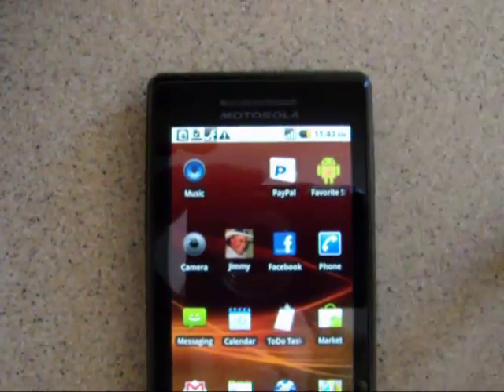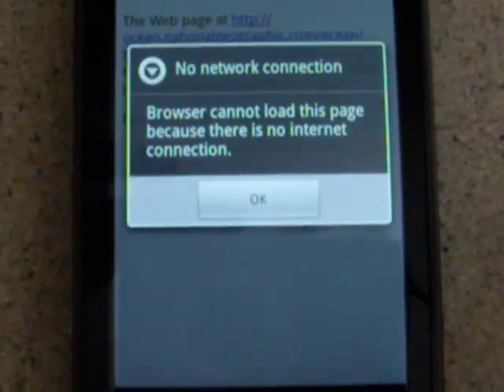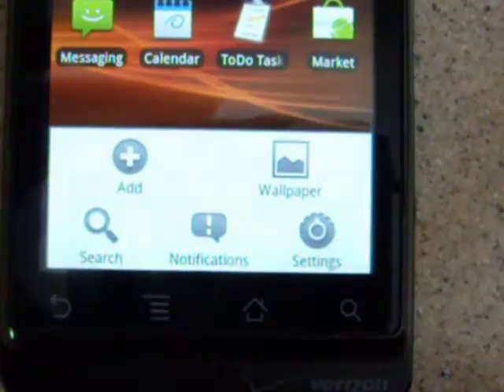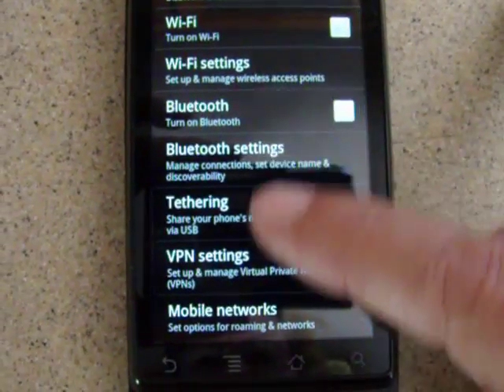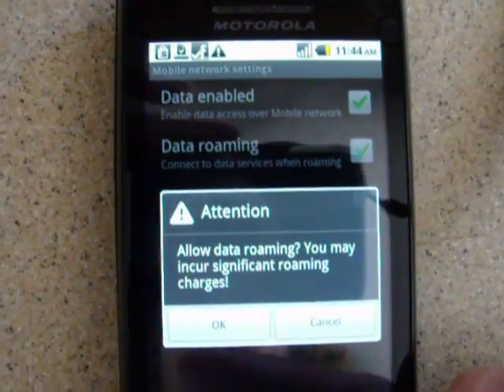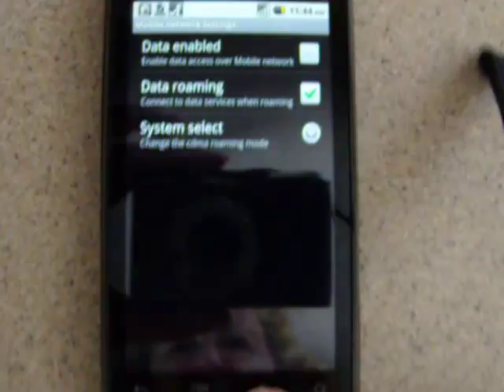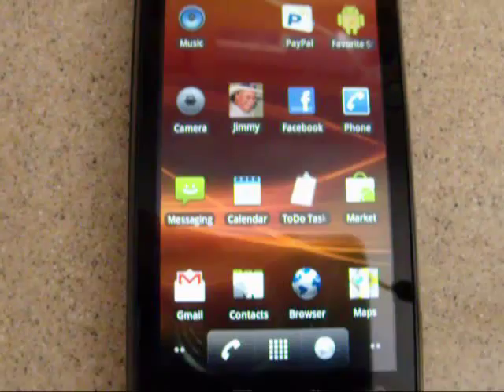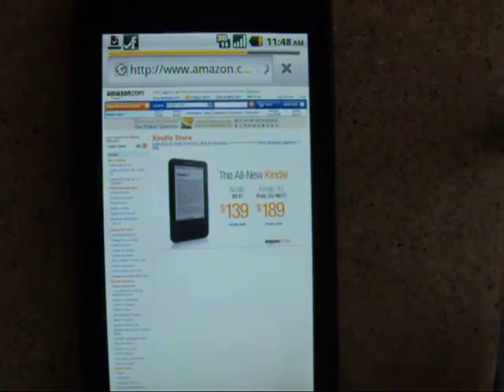Droid Data Roaming setting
Geeks on Tour video on how to change your data roaming setting on the Motorola Droid Verizon phone to enable data signal in areas with no Verizon tower - like Bowling Green, Kentucky.